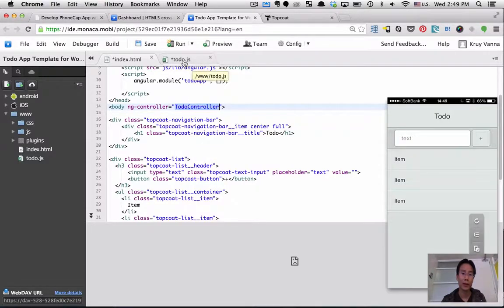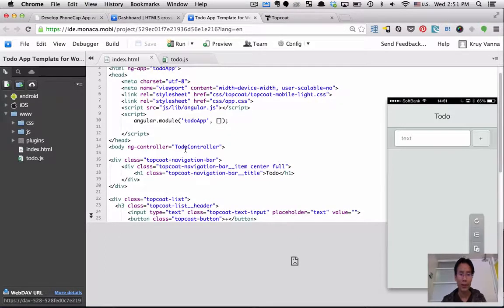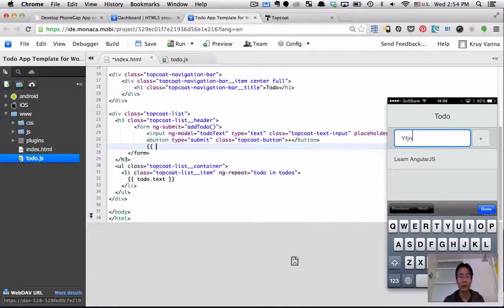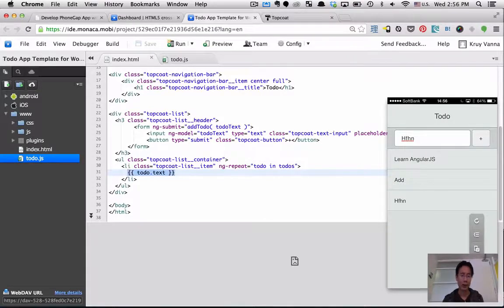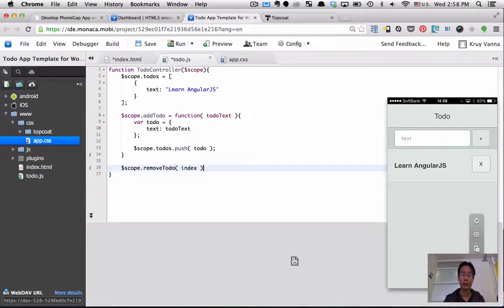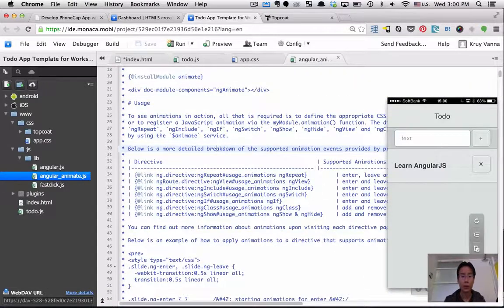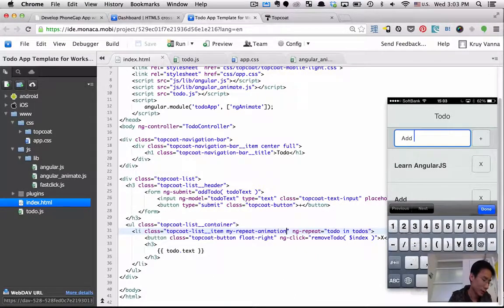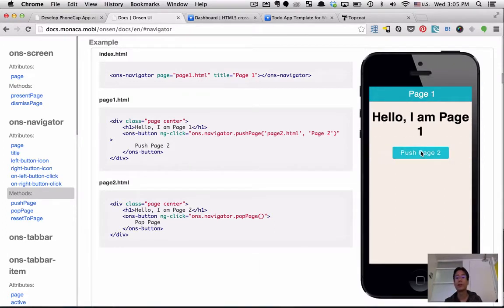Creating PhoneGap Apps with AngularJS & Topcoat full part2